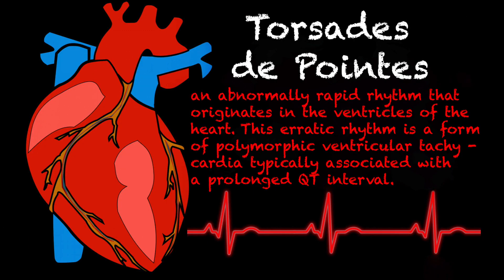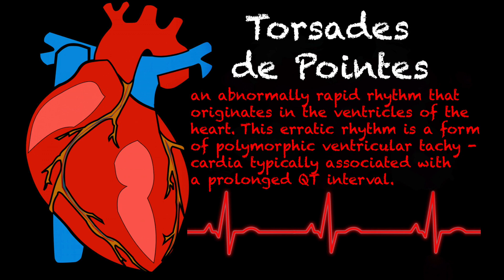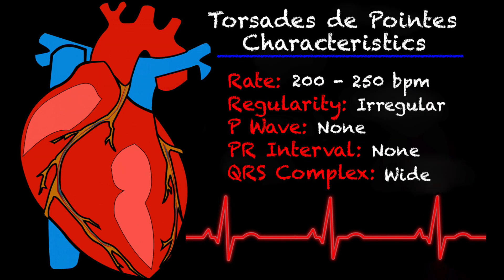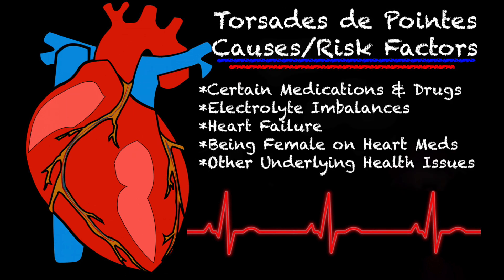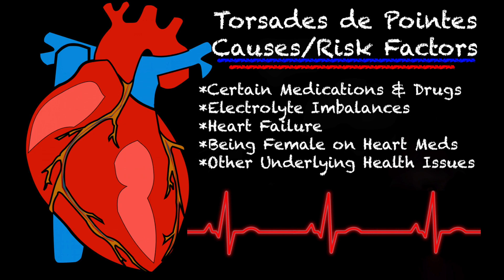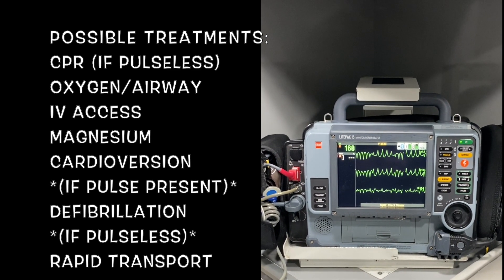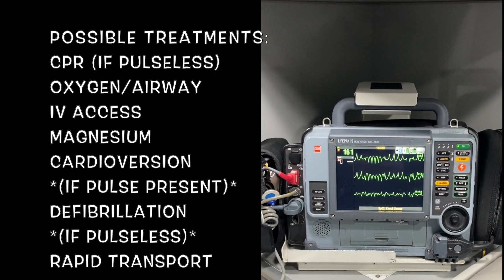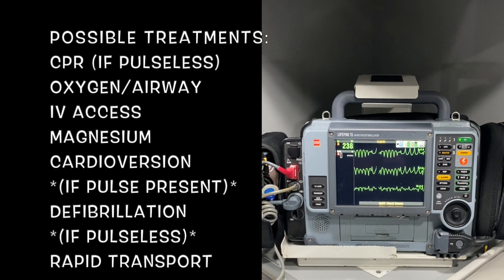EMS Cardiology || Tachy Tuesday: Torsades de Pointes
Instagram.com/lightssirensaction